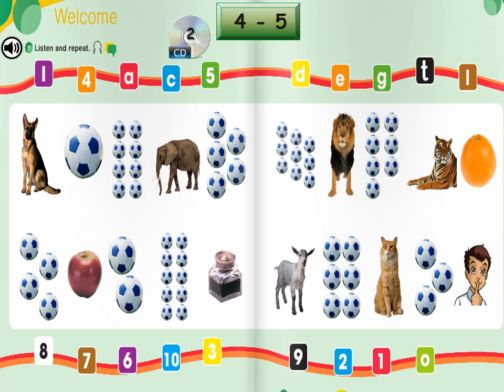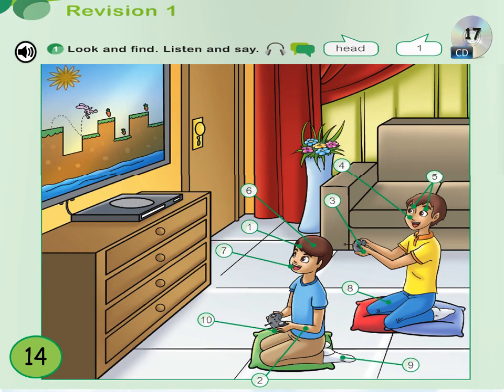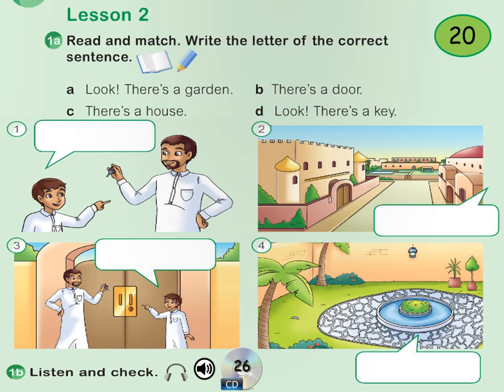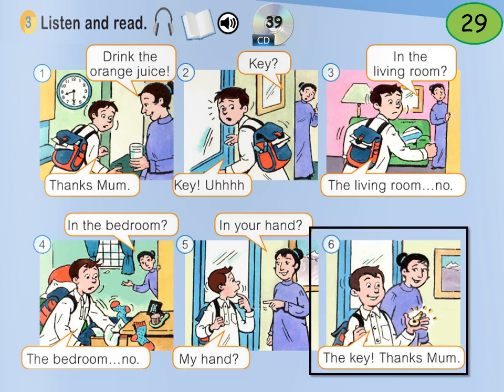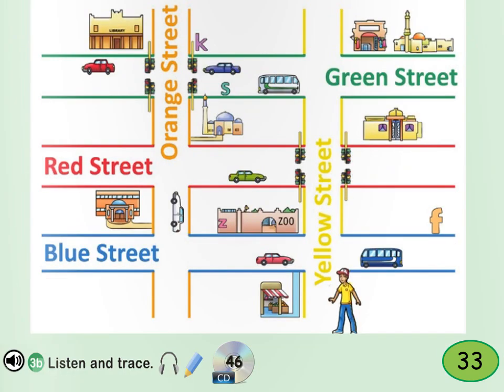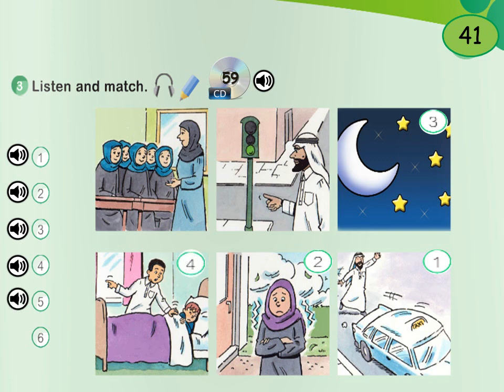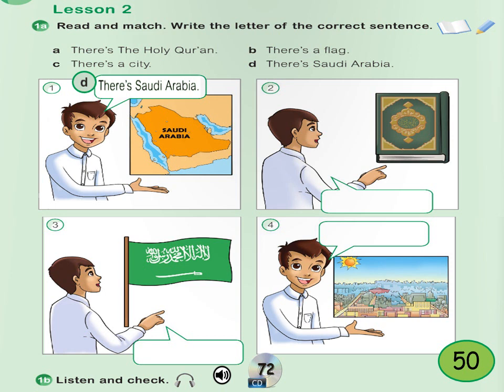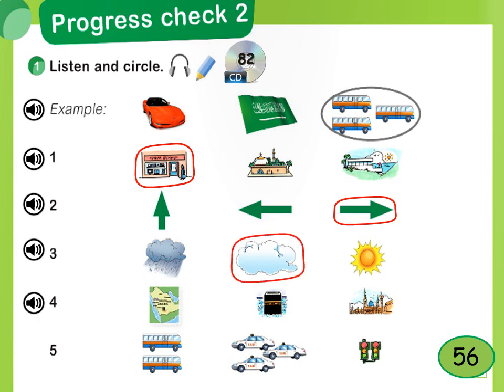‏‏Get Ready2 Video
Get Ready2
4th Grade
Second Term